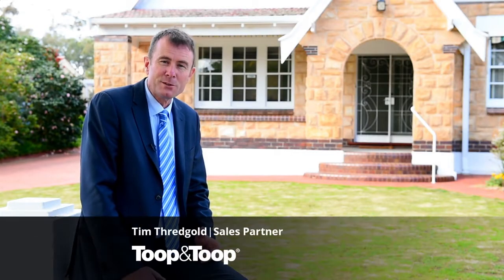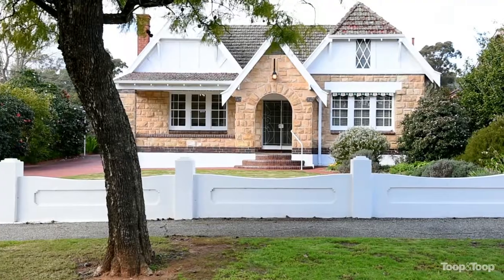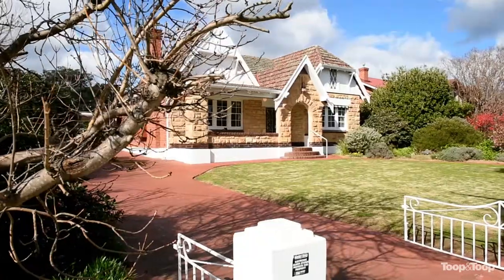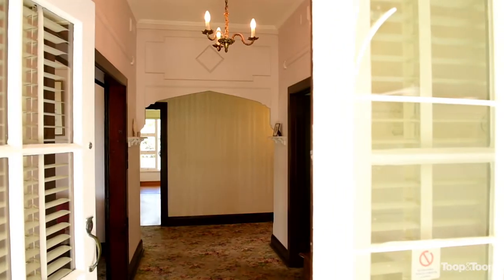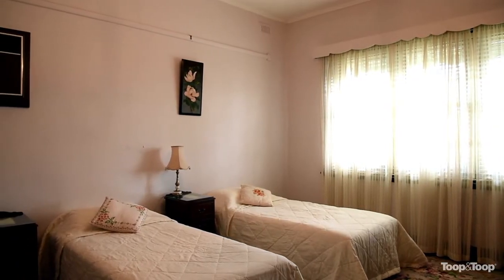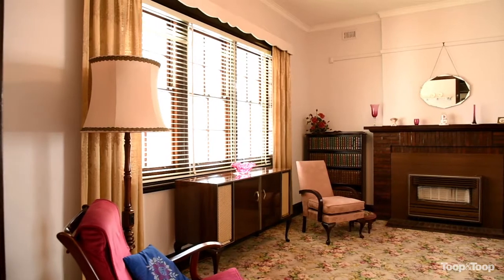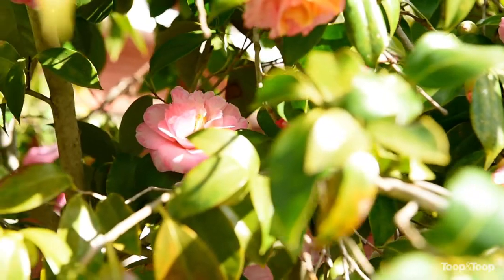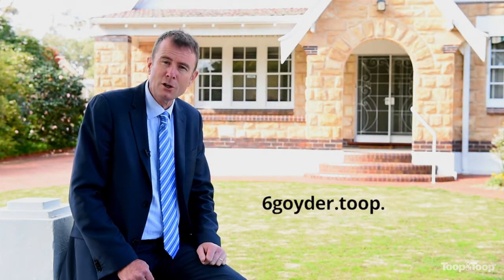6goyder.toop.com.au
6 Goyder Street, Erindale